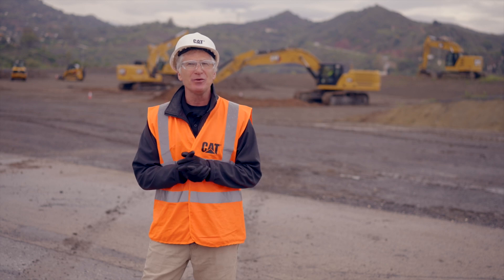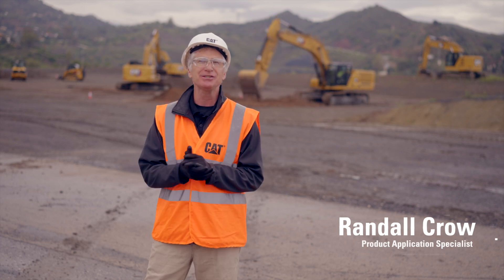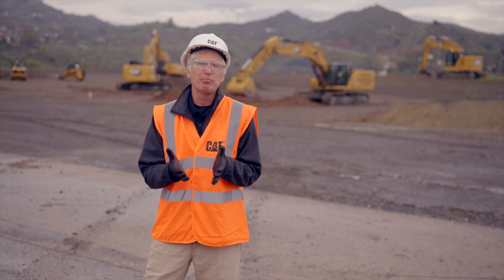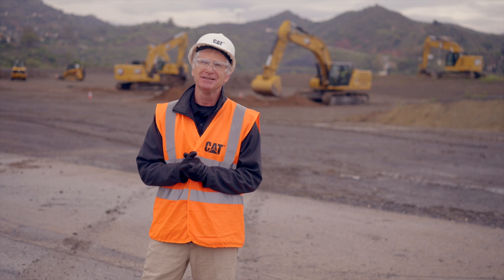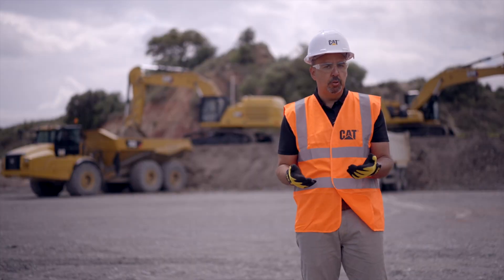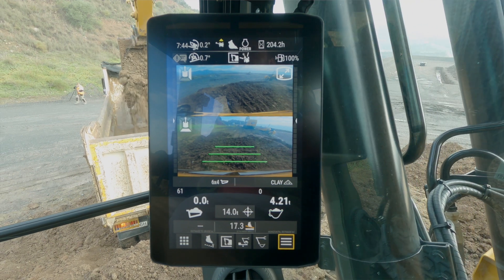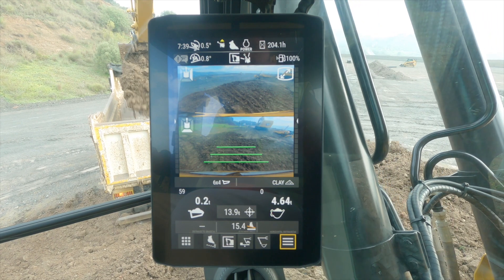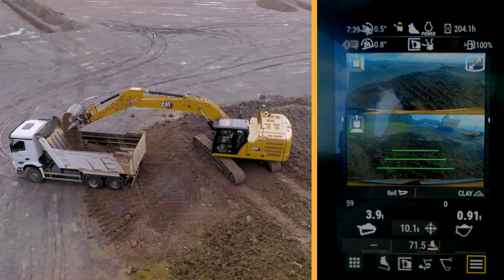Customer benefits of the Next Gen Excavator with Cat® Payload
Next Generation of Excavators take on all kinds of tasks - loading, stockpiling, material handling, and more. Cat® Payload technology provides on-the-go weighing to help operators hit exact targets every time and avoid overloading, underloading, or misloading materials

For more information about the Next Generation of Cat® Excavators, you can visit our